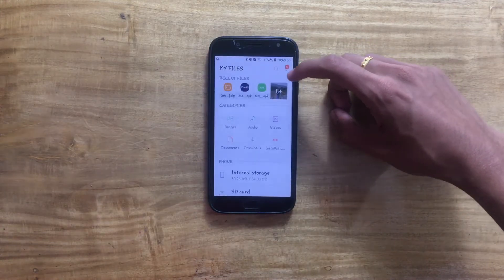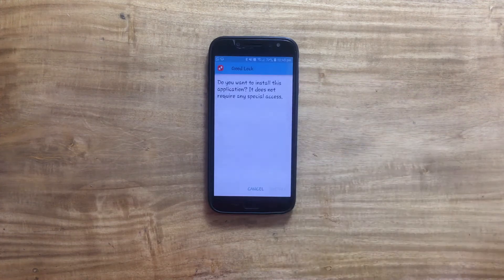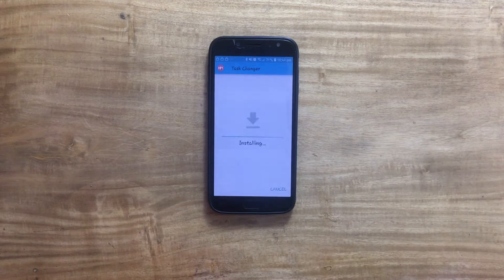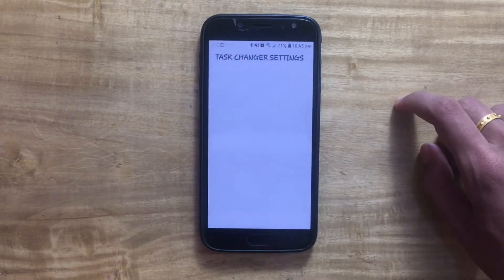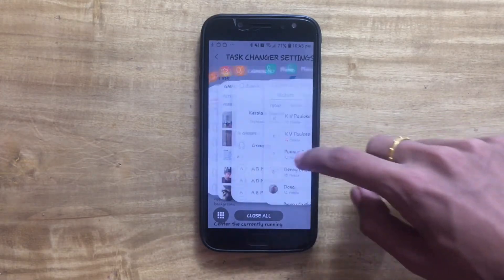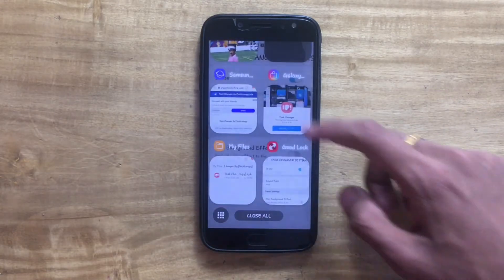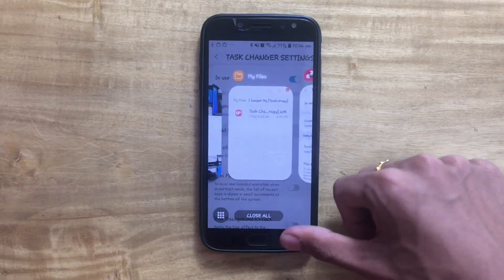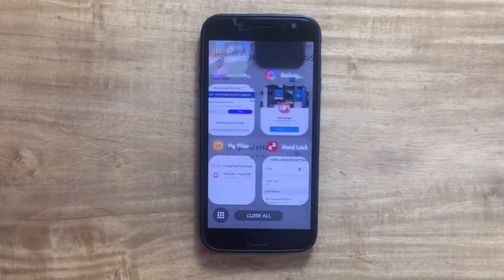SAMSUNG GALAXY J7 PRO OREO - TASK CHANGER IS AMAZING !!!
My Camera
My Mic
My Tripod